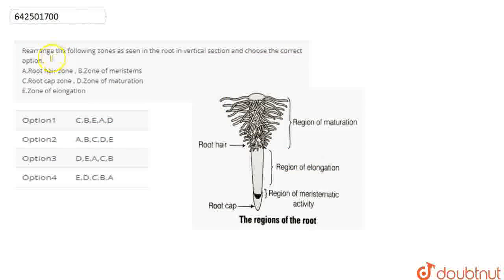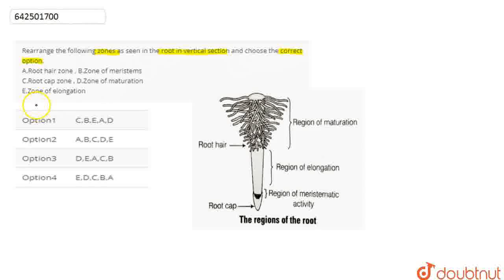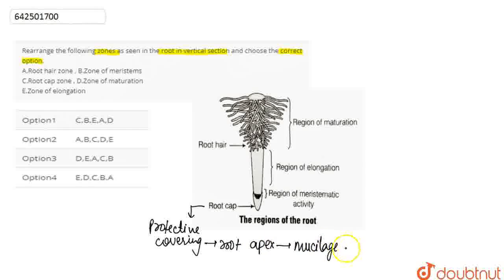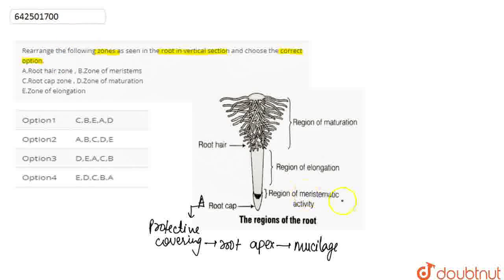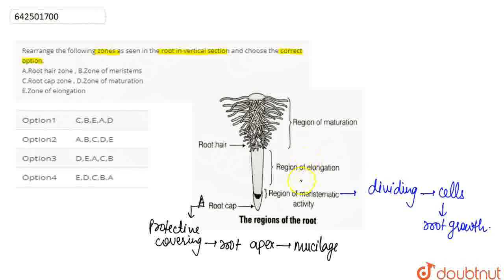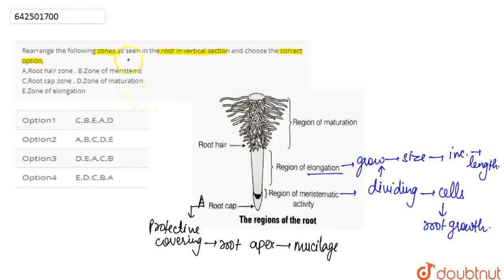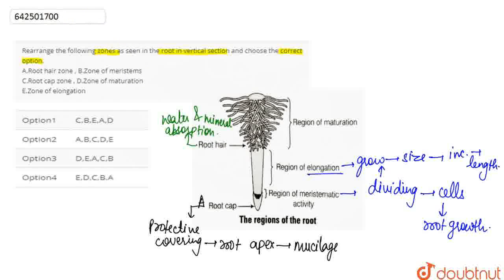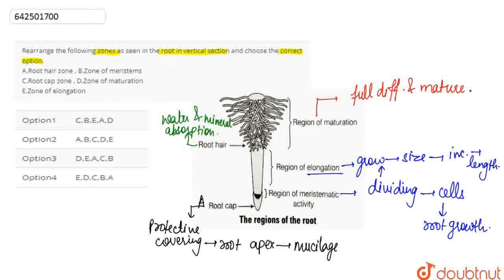Rearrange the following zones as seen in the root in vertical section and choose the correct opt...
Rearrange the following zones as seen in the root in vertical section and choose the correct option. A.Root hair zone , B.Zone of meristems C.Root cap zone , D.Zone of maturation E.Zone of elongation
Class: 11
Subject: BIOLOGY
Chapter: MORPHOLOGY OF FLOWERING PLANTS
Board:CBSE

👉 Have Any Query? Ask Us.